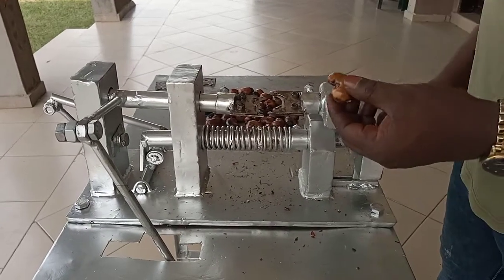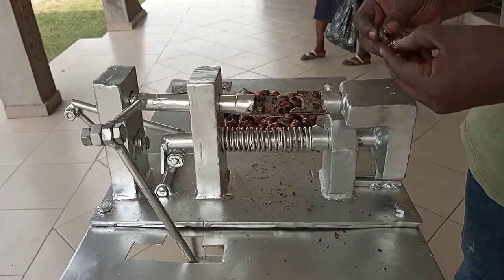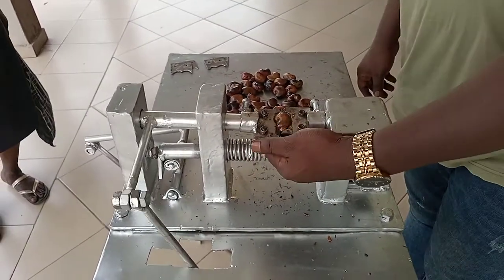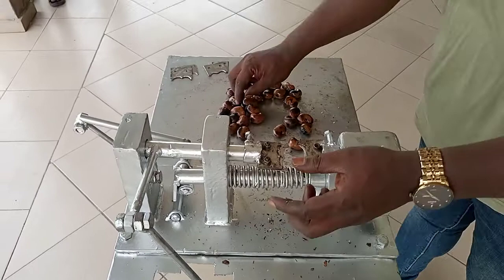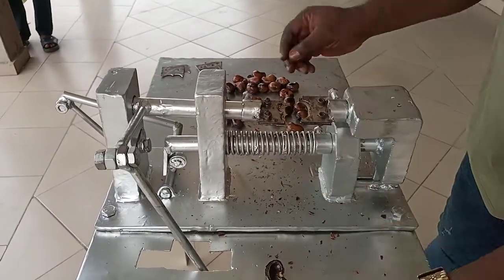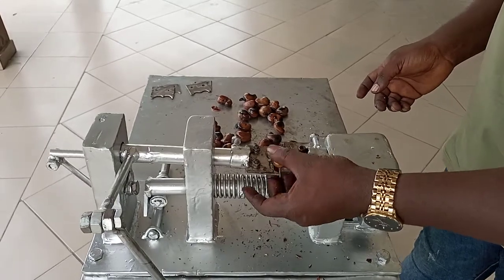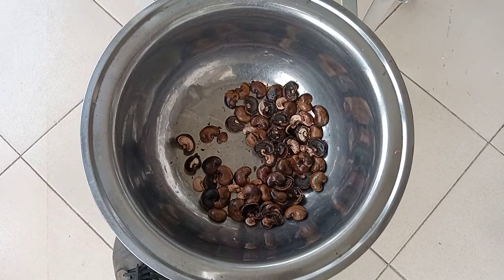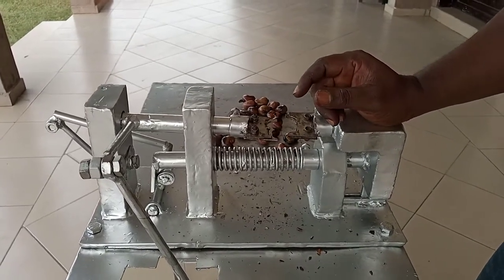Cashew deshelling machine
A simple machine that enables you de-s

hell your cashew with ease